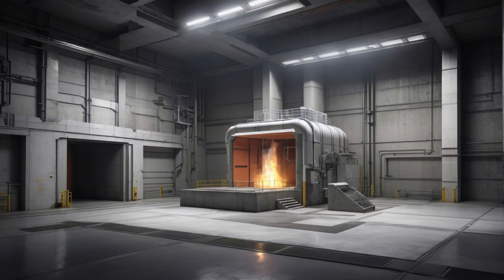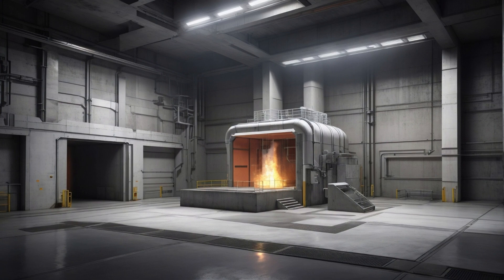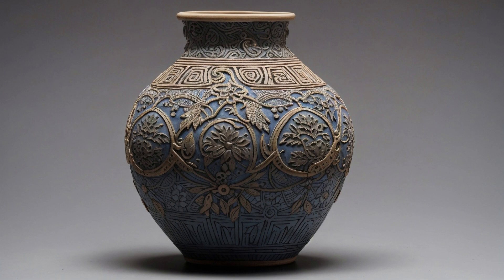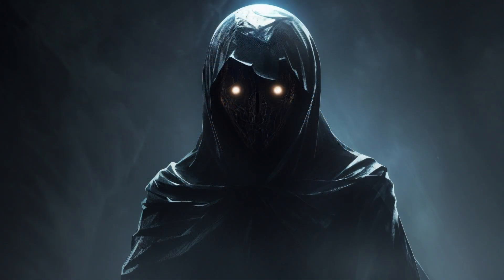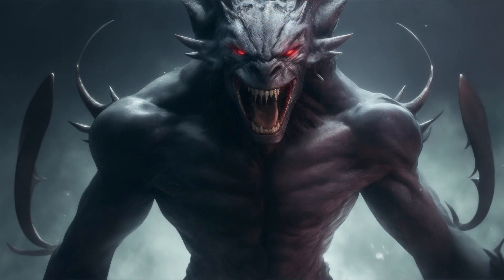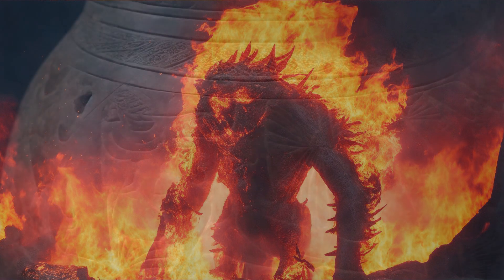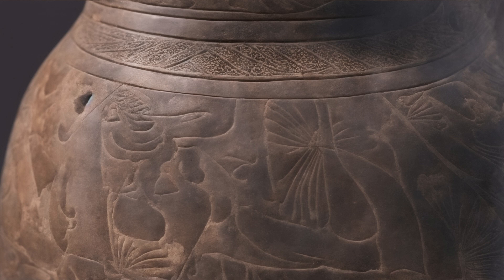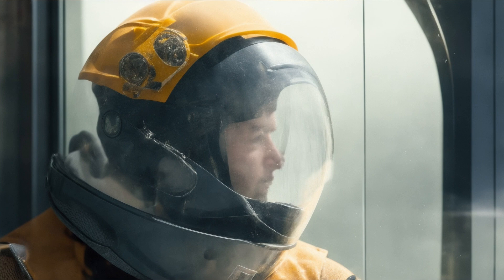Unveiling the Cursed Vase: SCP-019's Terrifying Secrets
Welcome to Anomalous Archives, where we delve deep into the chilling world of the SCP Foundation. Today, we're about to uncover the enigma that is SCP-019: The Cursed Vase. This malevolent artifact from ancient Greece defies explanation and harbors secrets that will send shivers down your spine.

In this video, we explore SCP-019's Object Class and Containment Procedures, providing insights into how the SCP Foundation keeps this nightmare in check. We'll discuss the freezing room, vigilant observers, and the incinerator always at the ready.

Moving on, we'll take an up-close look at SCP-019 itself, with its unbreakable surface and periodic emergence of SCP-019-2 entities. These unsettling creatures, small and hostile, challenge the laws of nature.

We'll delve into SCP-019-2 and their characteristics, their ability to catch fire, and their unpredictable nature. What influences their manifestation rate is a puzzle that keeps researchers awake at night.

Moreover, we explore factors that influence SCP-019-2 manifestation, from the movement of SCP-019 to weather patterns, and even the presence of human life near it.

In an addendum, we reveal intriguing information from Document SCP-019-2-A, shedding light on these entities' behaviors and potential intelligence.

As we conclude, the chilling nature of SCP-019 becomes undeniable. It's a puzzle, a mystery, and a horror that defies explanation. Stay curious, stay vigilant, and above all, stay safe in the world of SCP.

written by ‘Sophia Light’, is released under Creative Commons Sharealike 3.0.